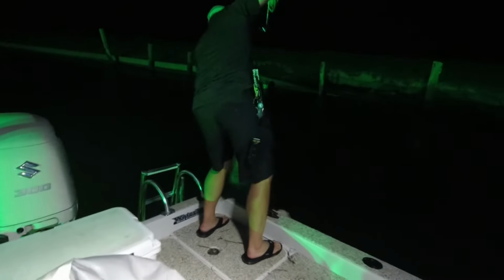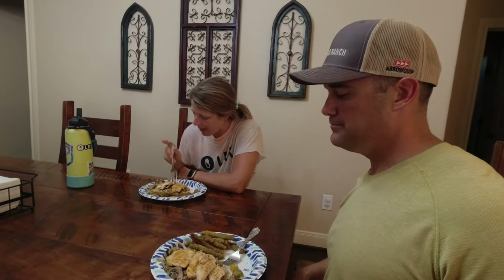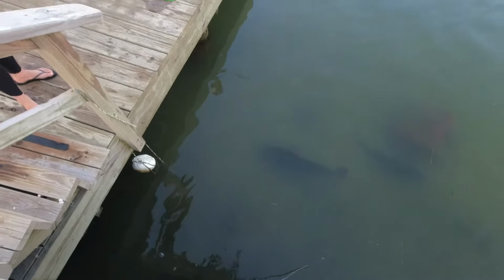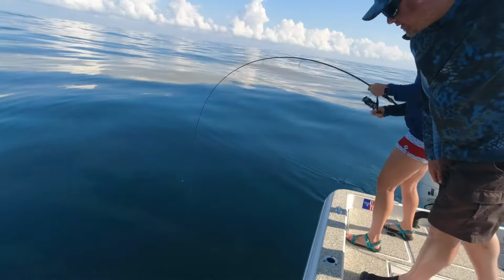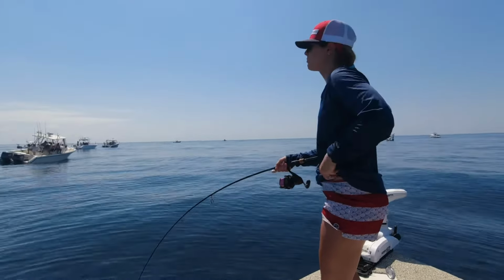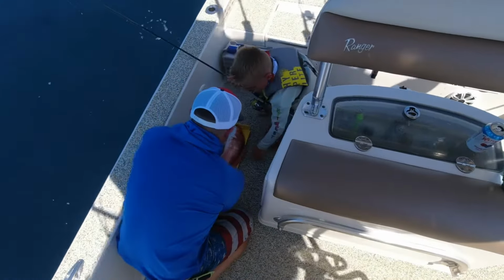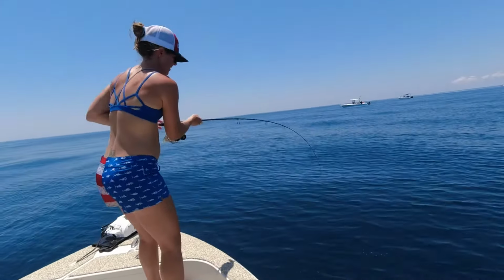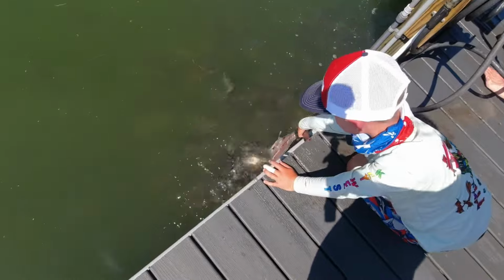Port Aransas RED SNAPPER & King Fish Catch and Cook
We fished several well known TPWD reefs out of Port Aransas

Come aboard our Ranger 2410 Bay Boat powered by a Suzuki 300 as we clear the Port A jetties in search of offshore fish in the Gulf of Mexico.

I had the pleasure of having my brother on this trip. Always awesome fishing w/ my bro!

This was my first time using the Shelton Fish Descender and it was awesome! I didn’t film it but I hope to film using it in the future, it was 2cool. I purchased it direct.

We love to use our Waterloo Rods. They put the hurting on the sharks, kingfish, and snappers alike. We buy all our Waterloos from WB Farm and Ranch in Gonzales, TX. Go by and see Mike and the gang - tell them I sent you. They’re sure to treat you like family. All Waterloo rod blank are manufactured and wrapped in Texas. Amazing rods.